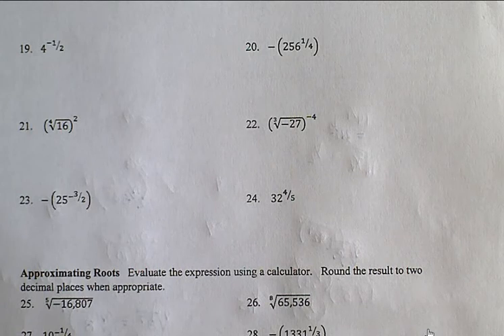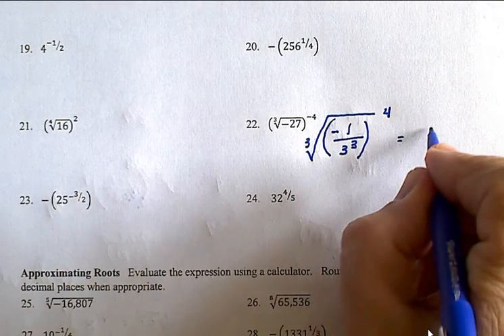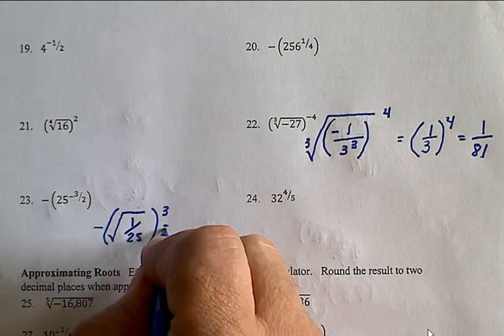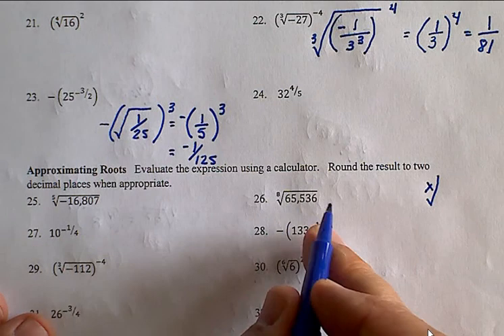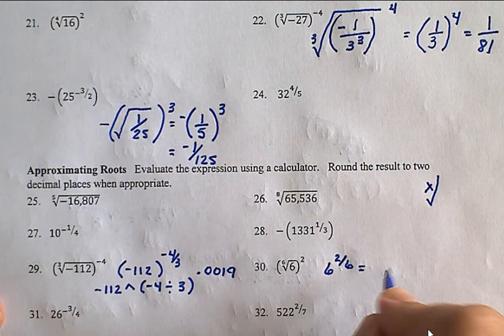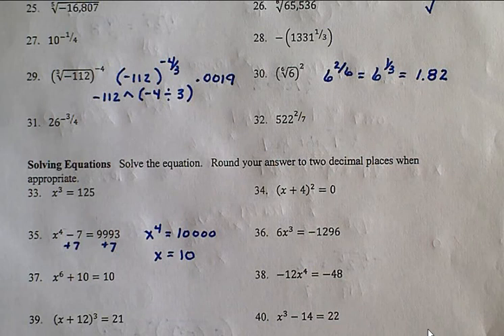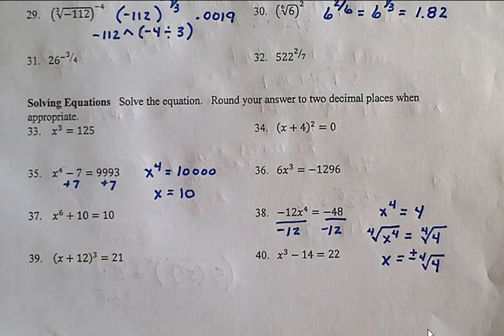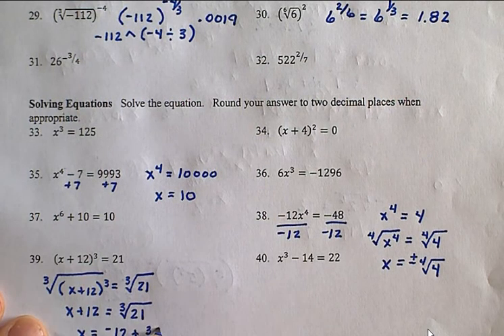Section 7.1 Homework B